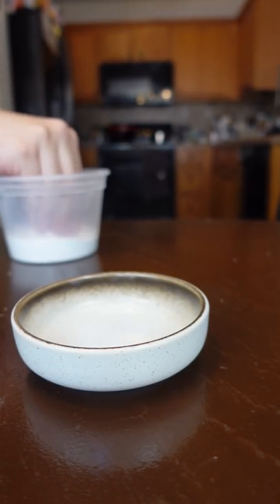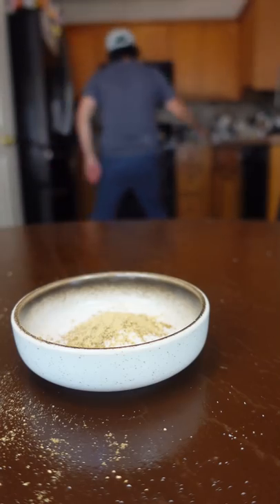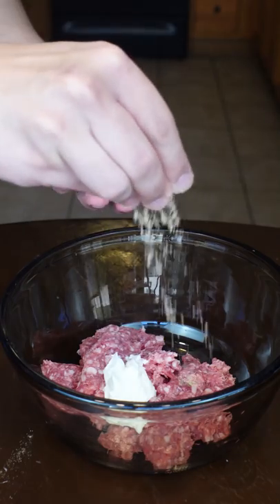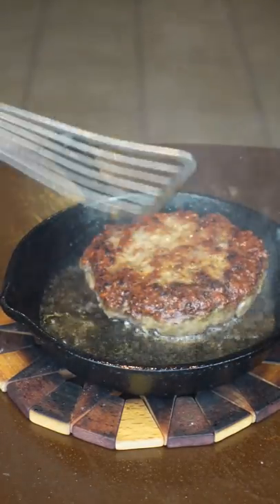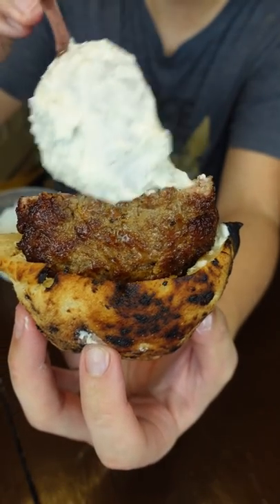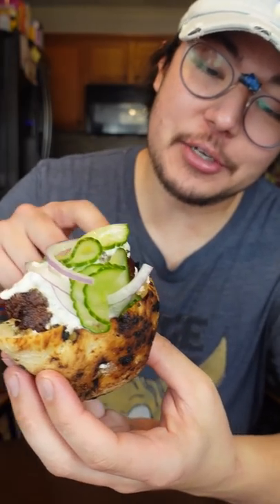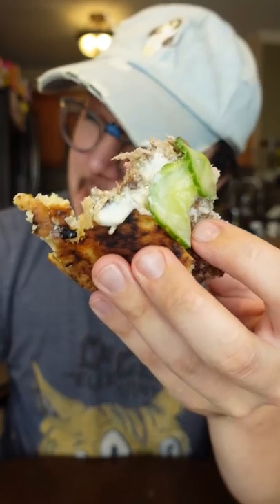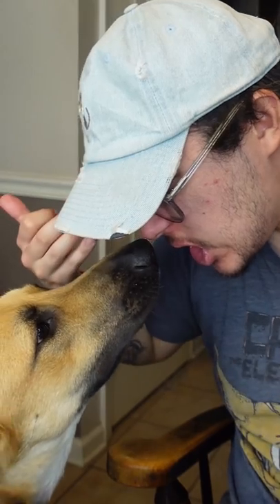Tzatziki Pita Lamb Burger